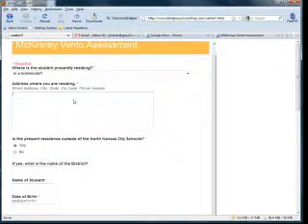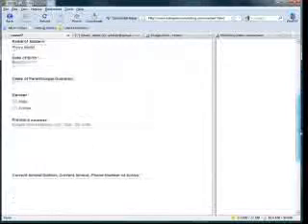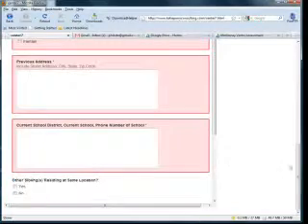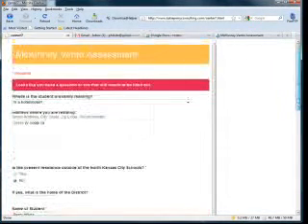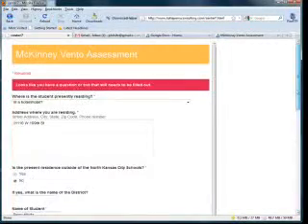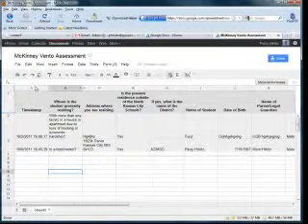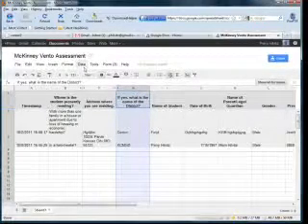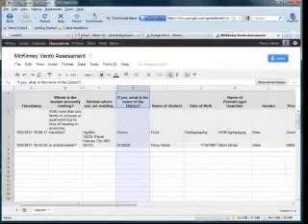Decission Making Tree and Form.avi.flv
Information on the development of decision making trees and on-line submittable forms.